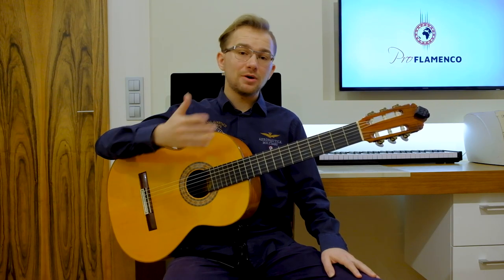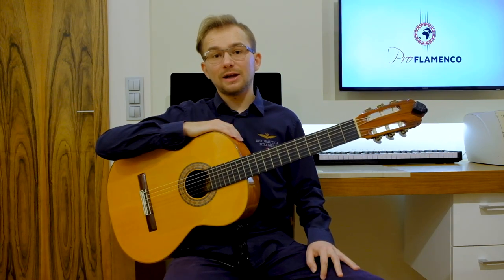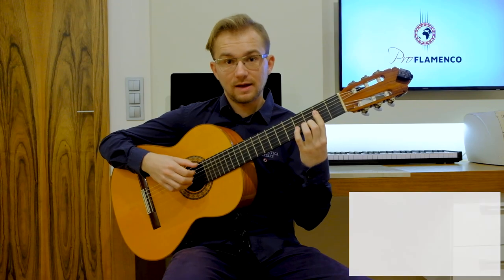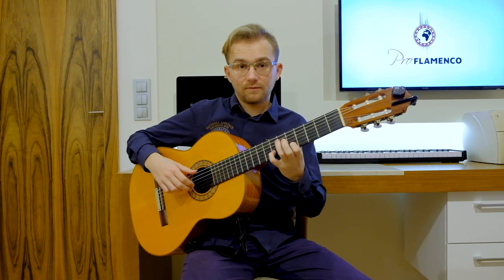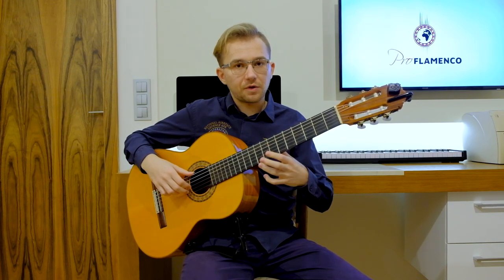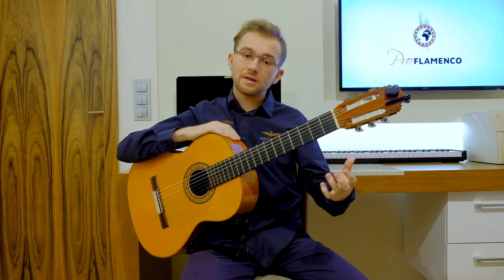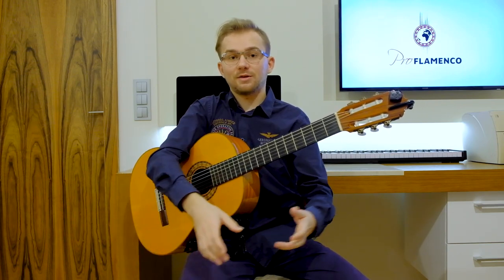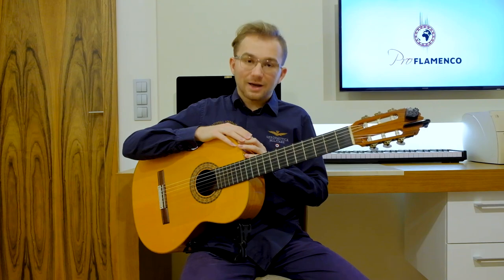Beautiful Spanish Guitar Chords with Tabs - Flamenco Guitar Lesson for Beginners (Part 2)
In this Flamenco Guitar Lesson I would like to show you a beautiful Introduction with Beautiful Spanish Guitar Chords with Tabs, in B minor or F# Phrygian mode.
You can use it as an Introduction to many flamenco palos.
If you have any questions, please ask in the comment! Enjoy!

1. Introduction - Chords Progression (0:00)
2. Introduction (0:31)
3. Harmony (1:50)
4. Detailed explanation (2:59)
5. First phrase (3:54)
6. Second phrase (4:05)
7. Third phrase (4:17)
8. Fourth phrase (4:28)
9. All phrases together (4:38)
10. Musical advice (5:43)
11. Conclusion (6:01)

ProFLAMENCO is a new International Flamenco Guitar School that aims to provide online learning and promote flamenco music worldwide.